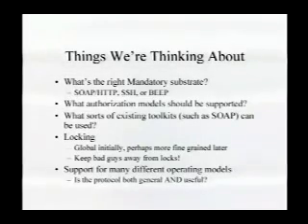Research Forum NETCONF Protocol Update